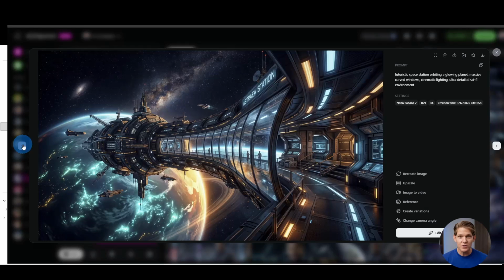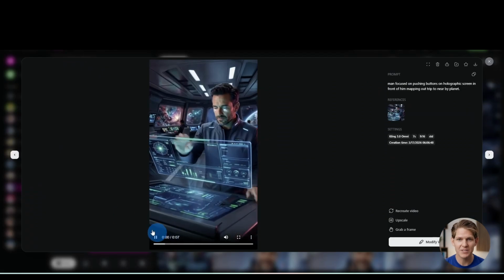Create a Full AI Video Scene (Beginner Tutorial)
In this video I’ll show you how to turn your AI character into a talking video.

We’ll take the AI character created in the previous tutorial and animate it using AI tools so it can speak with realistic lip sync.

By the end of this video you’ll know how to:
• Upload your AI character image
• Add AI voice narration
• Generate a talking AI character
• Improve lip sync and animation

This video is part of the Simple AI Dad series where I break down AI tools in a simple step-by-step way.

Previous video: Create Your First AI Character
Next video: Create a Full AI Video Scene

Tools used in this tutorial:

OpenArt – AI images, video, and voice generation